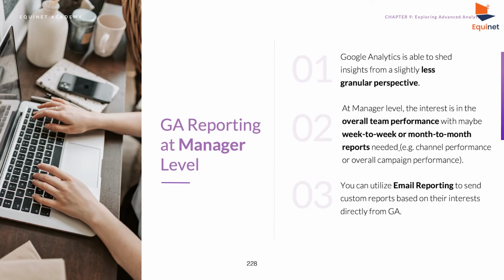Redefining Organisational Approach to Analytics with Google Analytics Insights.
WSQ Digital Marketing Analytics (Google Analytics) Course
Transform Data into Actionable Insights. Become Google Analytics 4 Competent.

LU9 Video 1